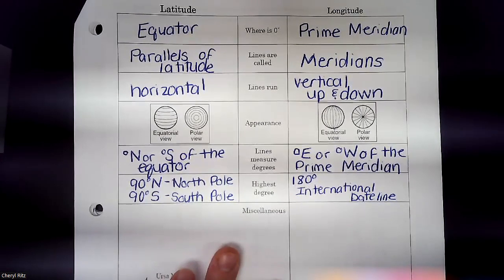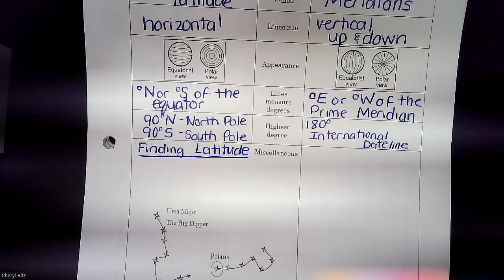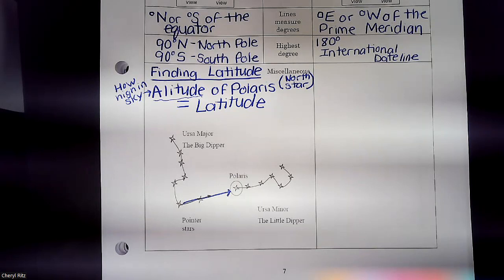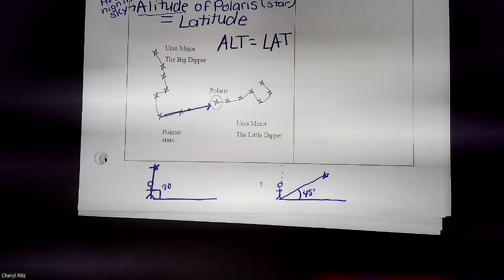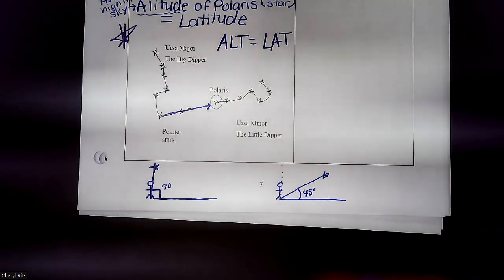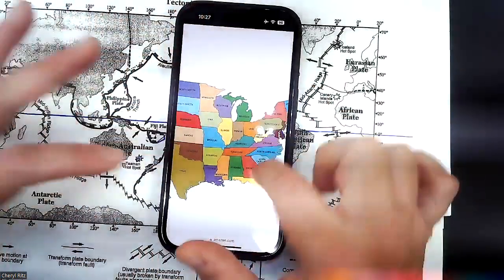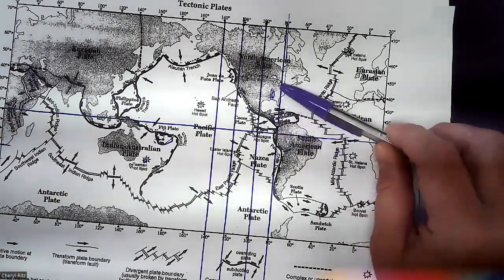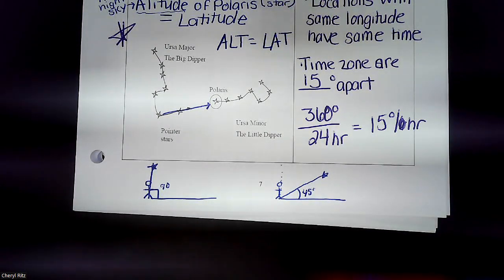Friday September 29th